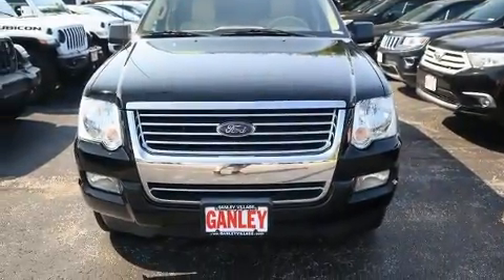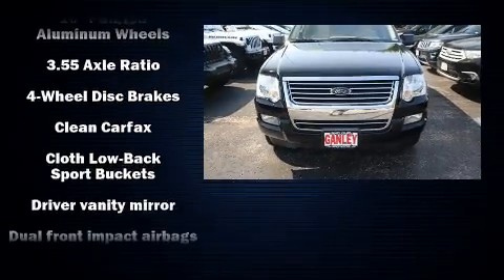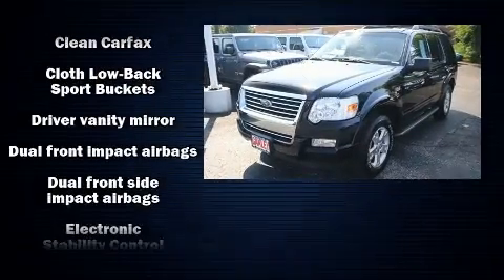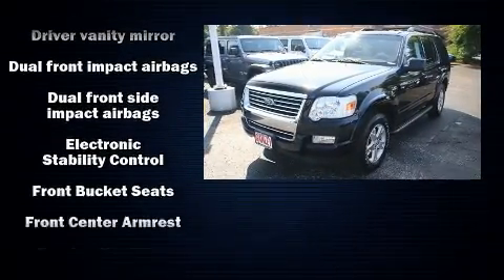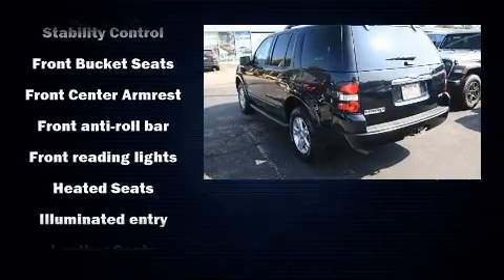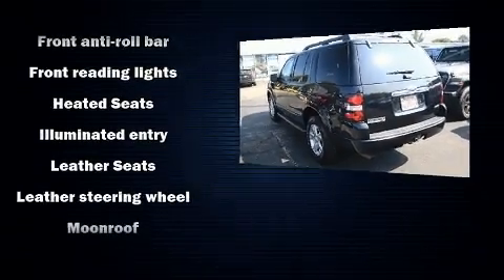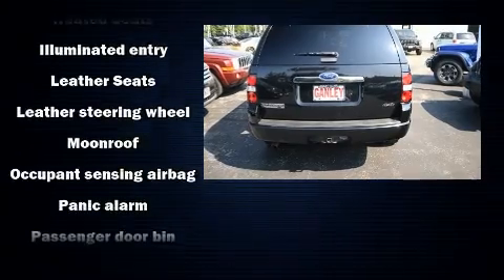2010 Ford Explorer XLT in Painesville, OH 44077-1369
The 2010 Ford Explorer. All of the following features are included: front and rear reading lights, 1-touch window functionality, front bucket seats, front fog lights, power door mirrors, a roof rack, and remote keyless entry. Take assurance in side curtain airbags, providing head protection in the event of a severe collision. We pride ourselves in the quality that we offer on all of our vehicles. Stop by our dealership or give us a call for more information.